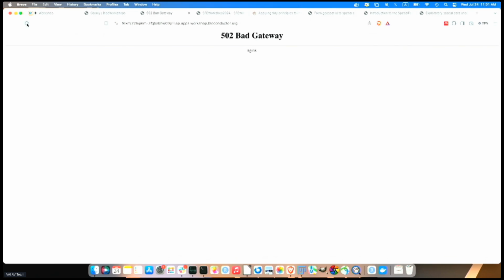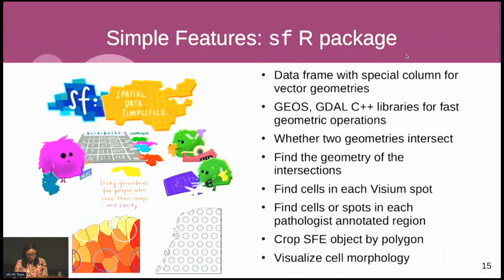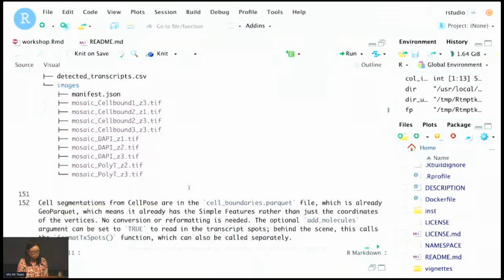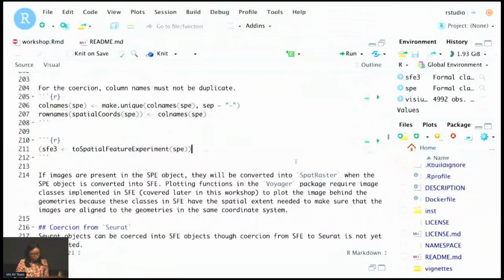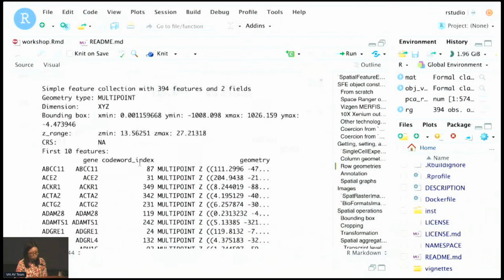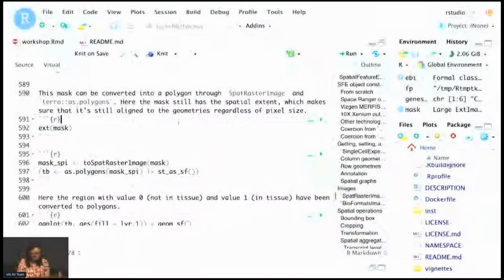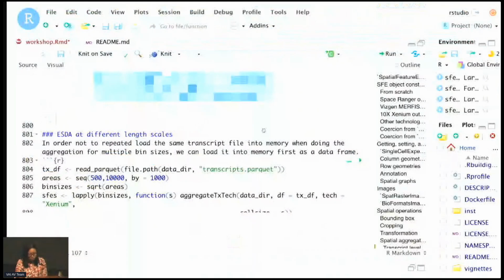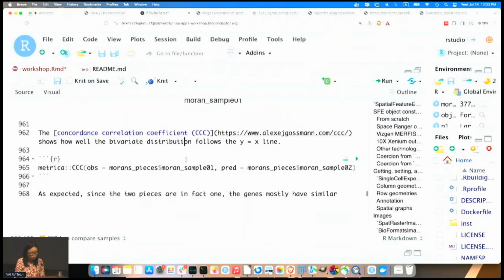Workshop: Exploratory spatial data analysis from single molecules to multiple samples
Imaging based spatial transcriptomics technologies with single molecule resolution such as MERFISH and Xenium are commercialized and increasingly adopted. Meanwhile, many studies have collected spatial data from multiple subjects across biological conditions, sometimes across multiple modalities. While many data analysis tools have been written to integrate data across tissue sections and modalities, fewer spatial data analysis tools go below the single cell resolution to analyze subcellular transcript localization, or go above adjacent sections to compare spatial characteristics of different biological conditions. Different spatial phenomena can be observed at different scales in the same region. Here we present a new version of Bioconductor packages SpatialFeatureExperiment (SFE) and Voyager to perform exploratory spatial data analysis from single molecules to multiple samples and scales in between. We demonstrate new functions to read output from commercial imaging based technologies, coupled with a language agnostic serialization of the SFE object to reformat the transcript spot data for spatial operations and faster reading. The transcript spots are used in spatial point process analyses. Functionalities on images have also been expanded, to support OME-TIFF with BioFormats and to extract data from raster images with vector geometries to relate gene expression data to histology. Between single molecules to tissue sections, we demonstrate spatial binning at different scales at molecular or cellular levels as an exploratory spatial data analysis tool on length scales. For example, Moran’s I can flip signs from single cell resolution to coarser bins. Above the tissue section level, we spatially align a Visium and a MALDI-MSI lipidomics dataset, and find genes that are spatially autocorrelated in wild type but not mutant mice on a high fat diet in a mouse adipose dataset.

Lambda Moses